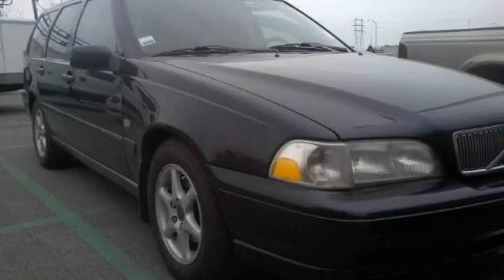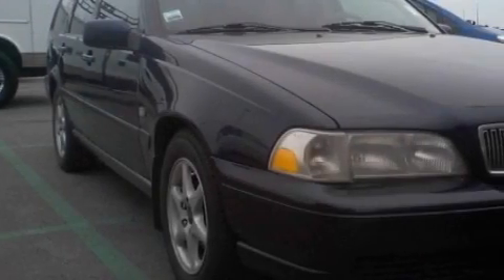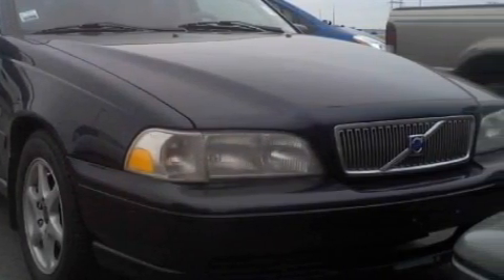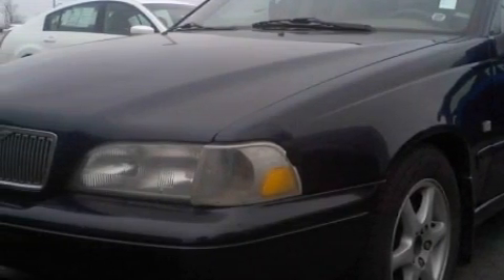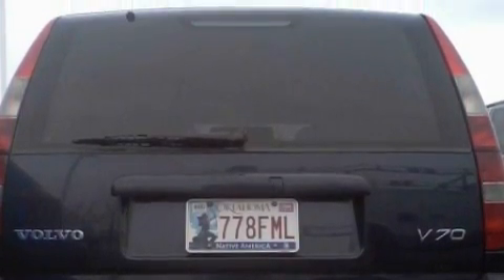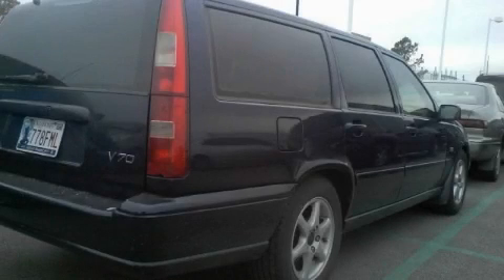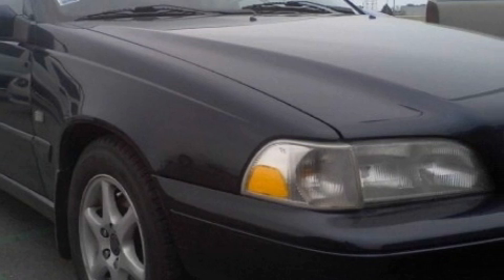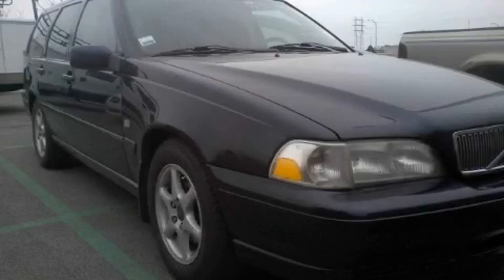Pre-Owned 1999 Volvo V70 Tulsa OK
Year: 1999
 Make: Volvo
 Model: V70
 Engine: 5-Cyl. 2.4 Liter
 Trans.: Automatic
 Exterior: Beige
 Miles: 119,244
 Interior: Beige

 6868 East B.A. Frontage Rd.